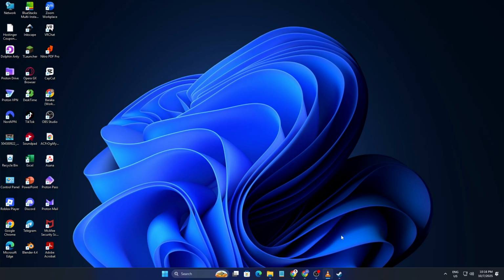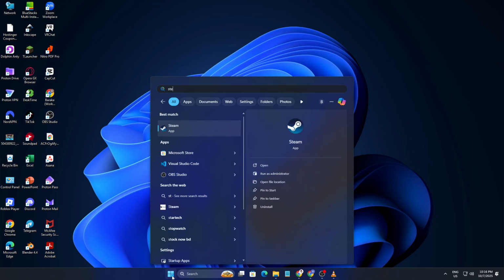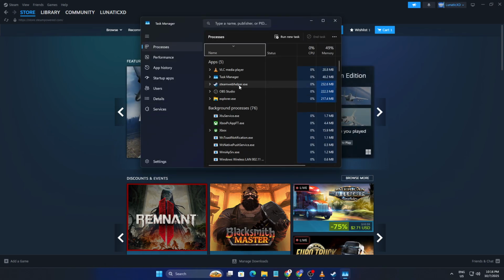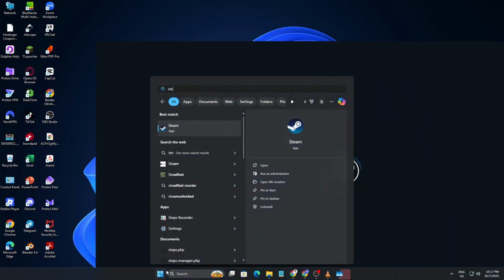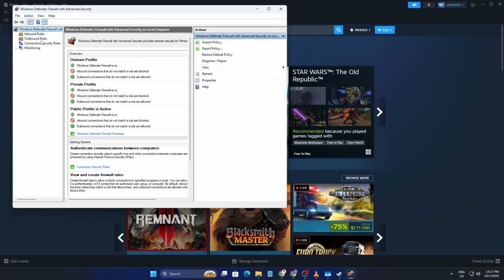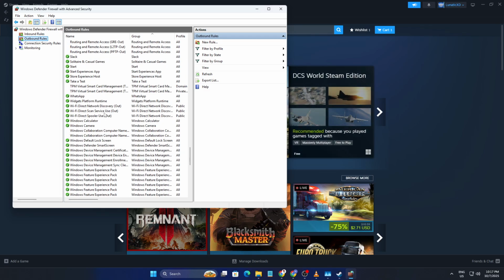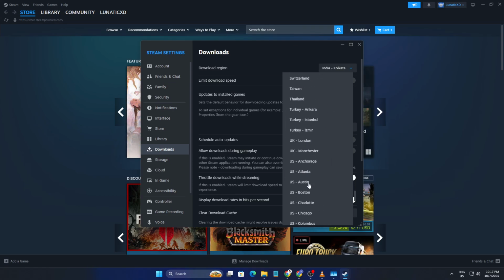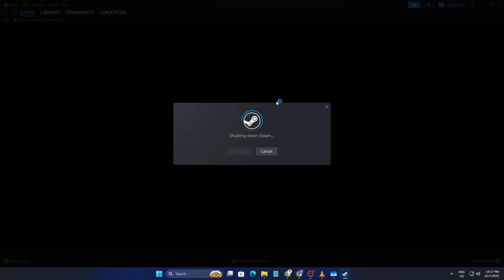How To Fix Steam Error Code 105 - 2026 (Step by Step)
How To Fix Steam Error Code 105
In this video, How To Fix Steam Error Code 105, you’ll learn quick and easy solutions to solve this common connection issue. We’ll cover simple steps like checking your DNS, resetting your router, and troubleshooting your browser or internet settings to get Steam running smoothly again.